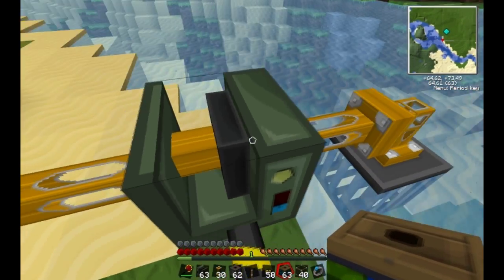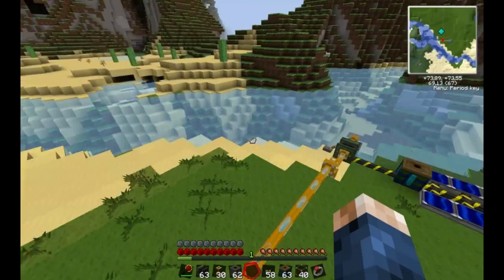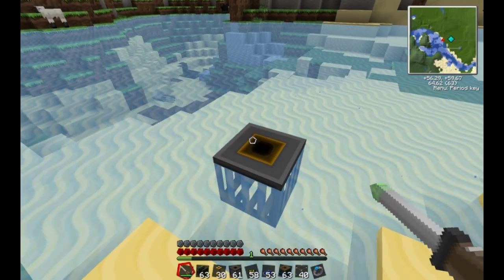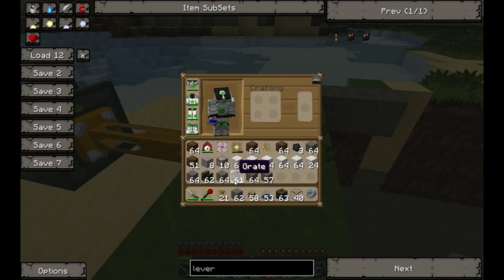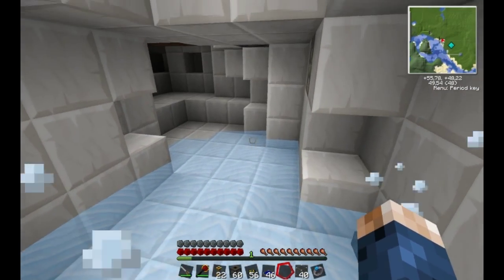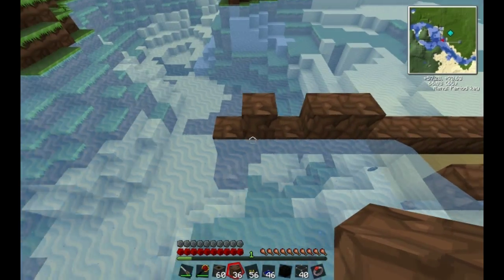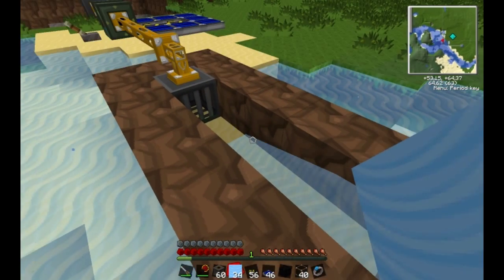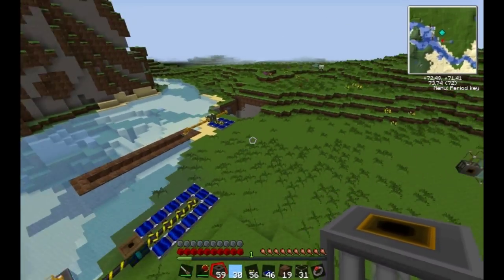Redpower 2 Tutorial #4: Pumps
In this video i will explain the basics of redpower 2 pumps. This can be used in Tekkit, Technic Pack and Feed The Beast (FTB)